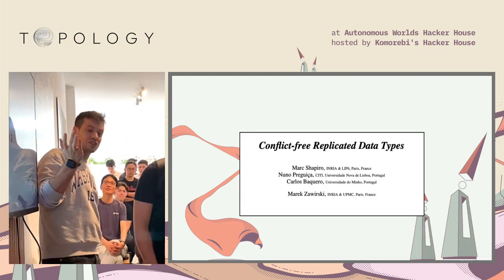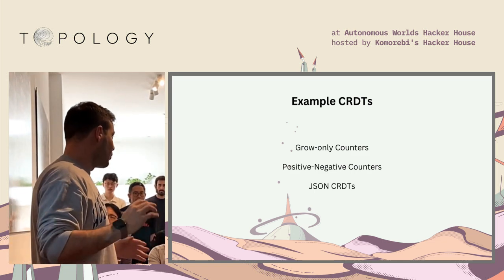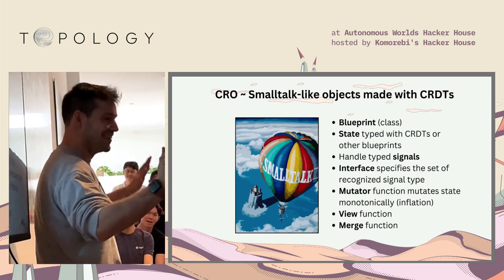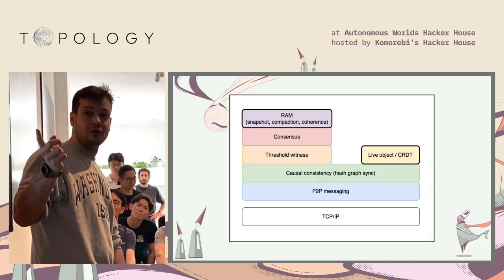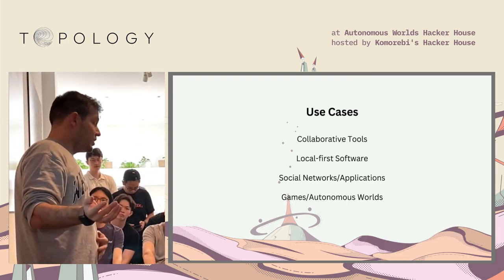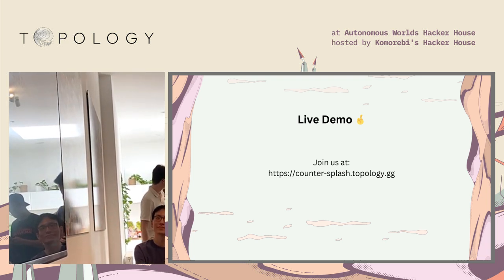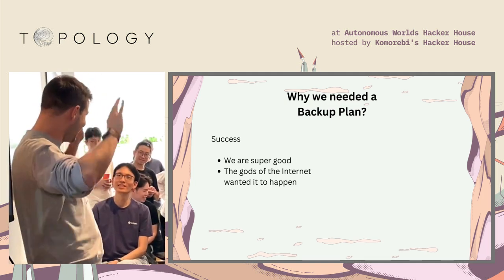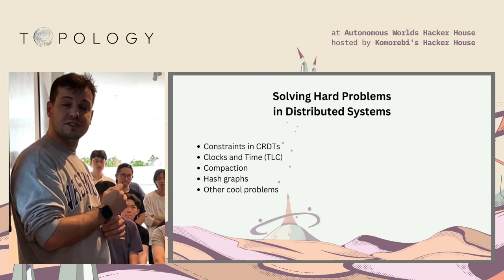Building CRDT Objects for P2P Multiplayer Games | Jay Oak | Komorebi's AW Hacker House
@droak_ from @topology_gg at @komorebihack is now live! Learn about CRDTs, CROs, their potential use cases, and the current implementation of libp2p for peer-to-peer messaging in CROs.